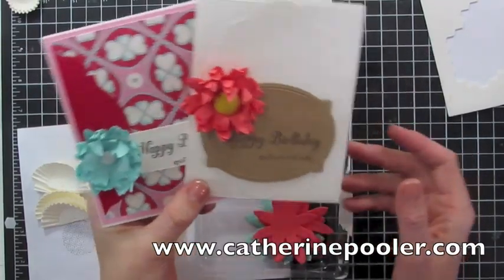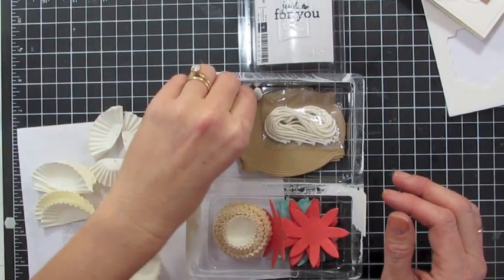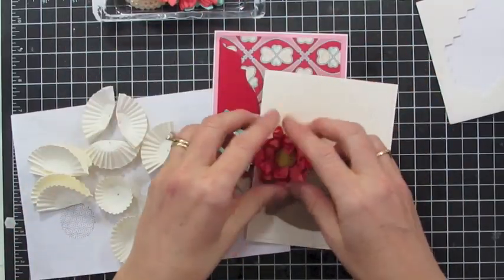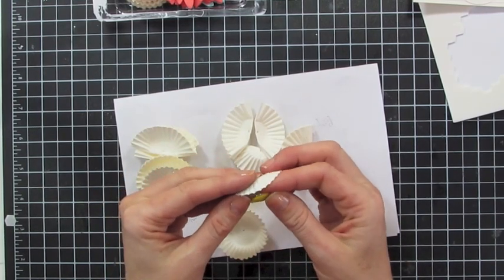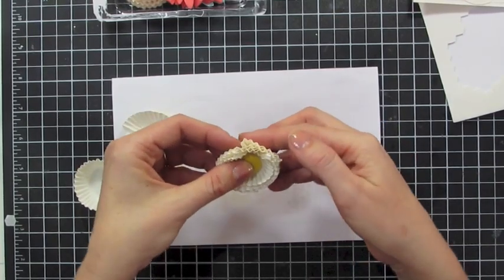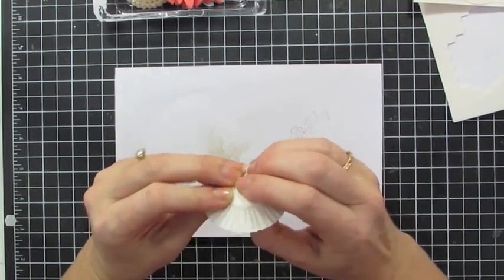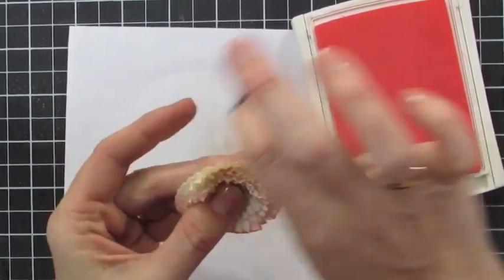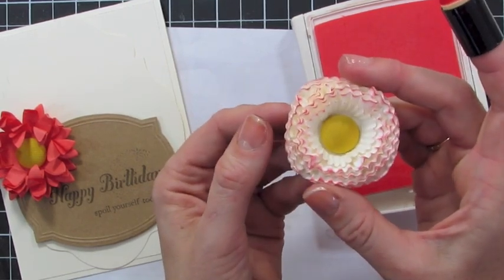Pop-Up Posies Stampin' Up! with Catherine Pooler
Learn how to make fun flowers with the Pop-Up Posies Designer Kit by Stampin' Up!.  This card layout is great even if you don't have these flowers, give it a try!